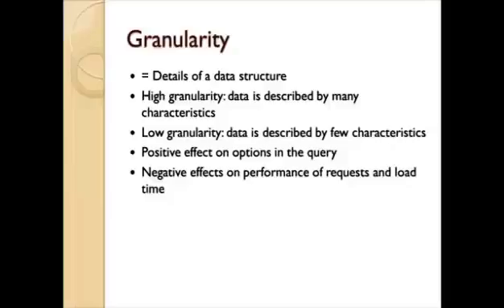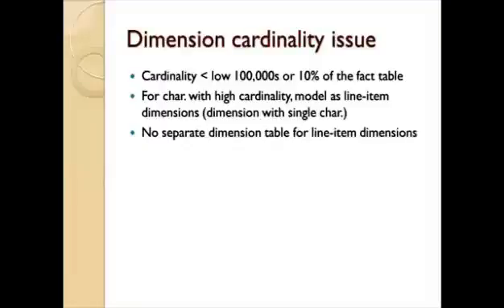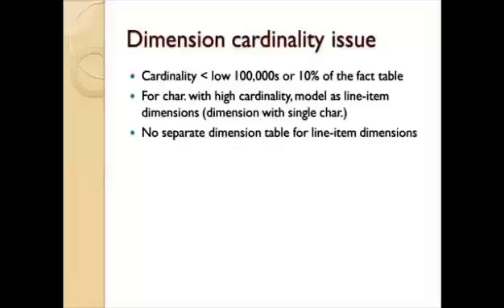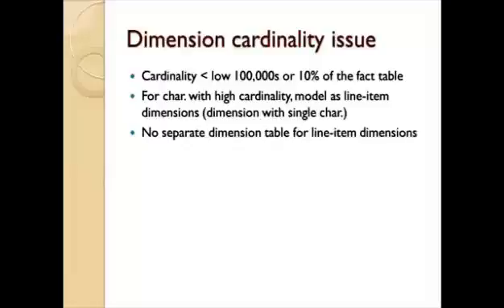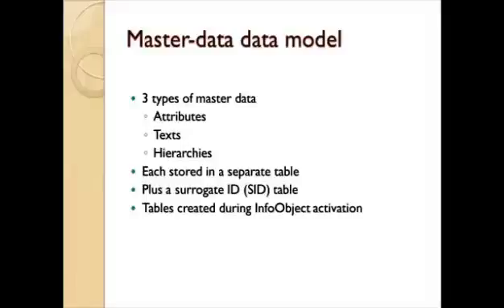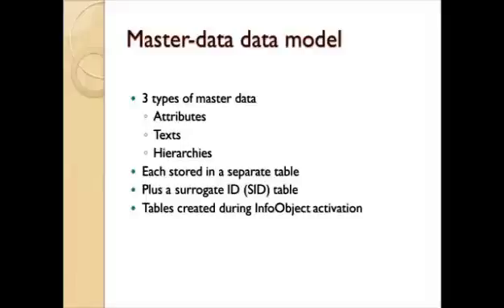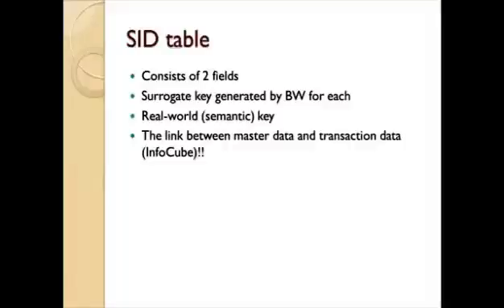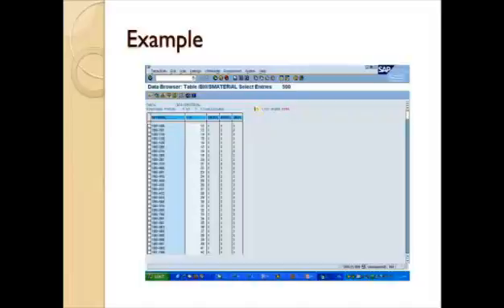InfoCube14 24 default